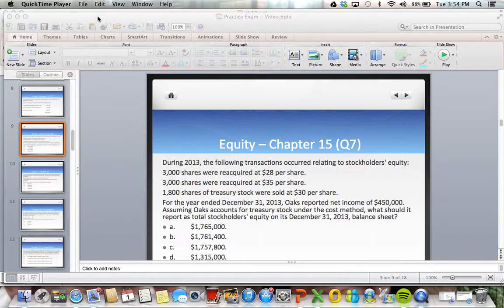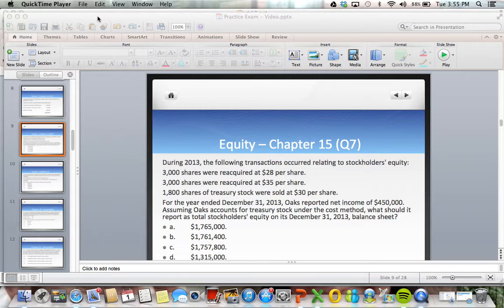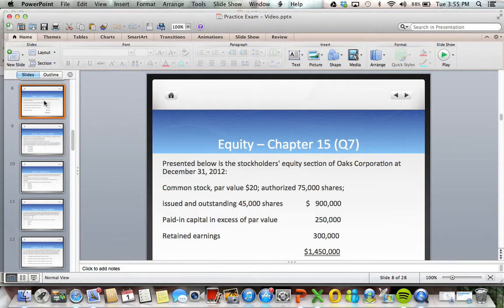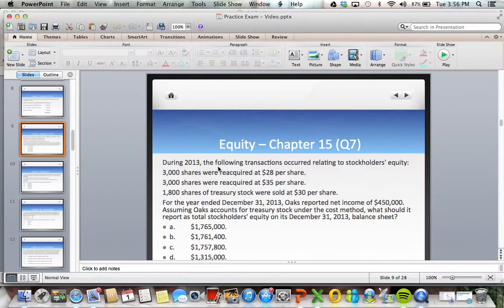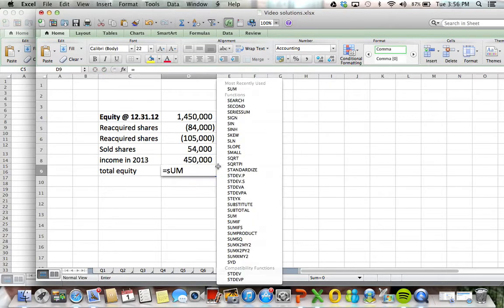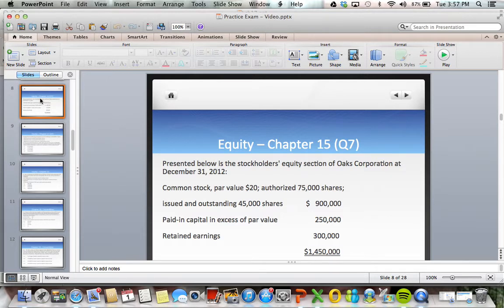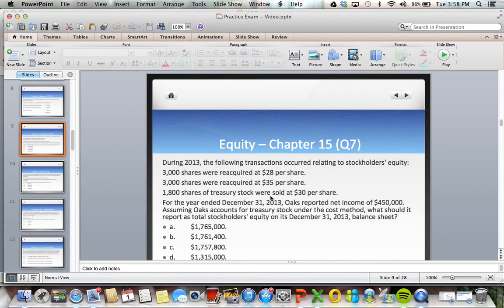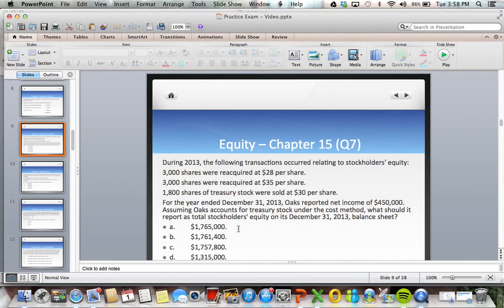Practice exam (Q7)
Chapter 15 - Equity